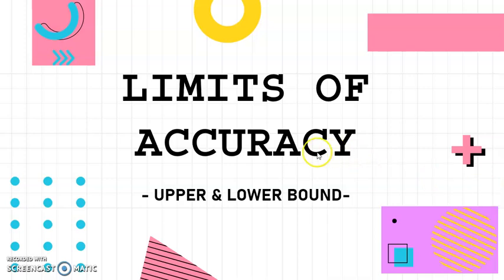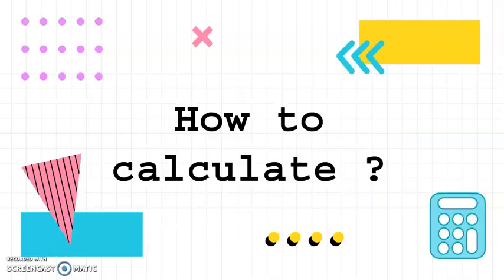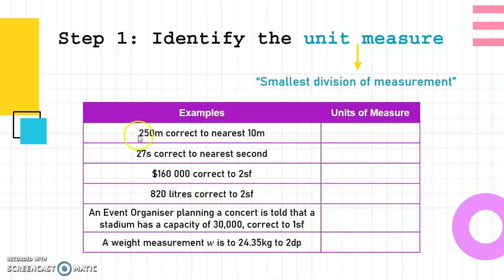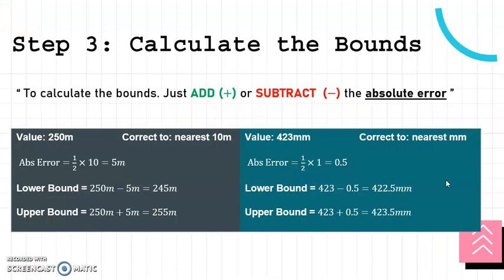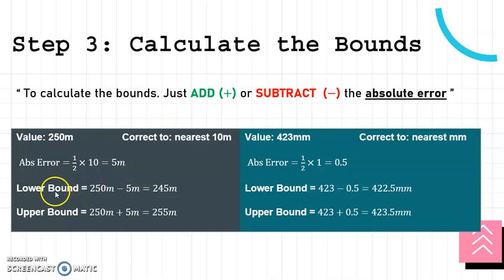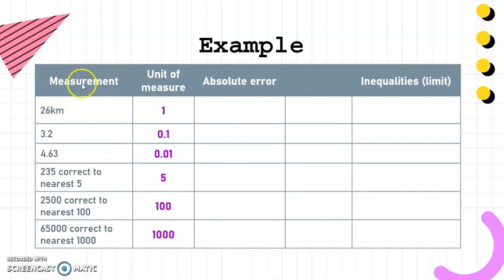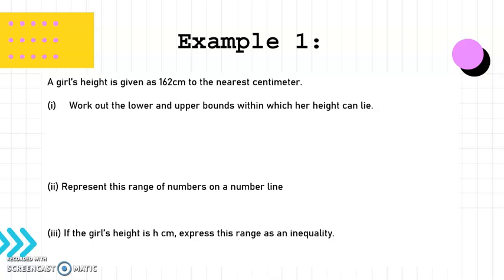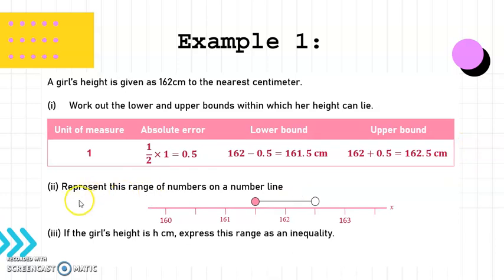Limit of Accuracy (part 1)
In this video you will learn how to calculate to absolute error, lower bound and upper bound.